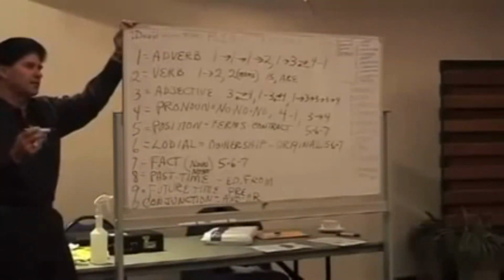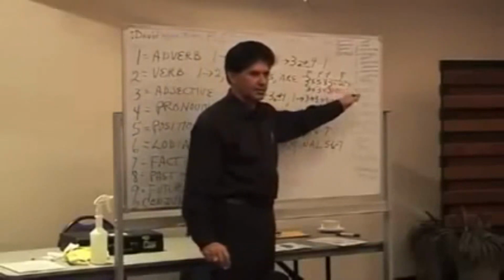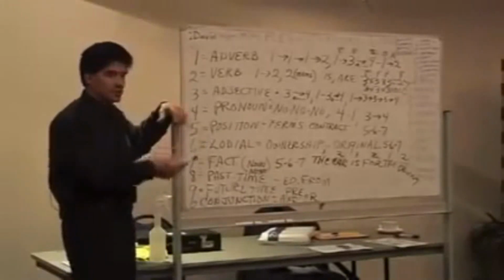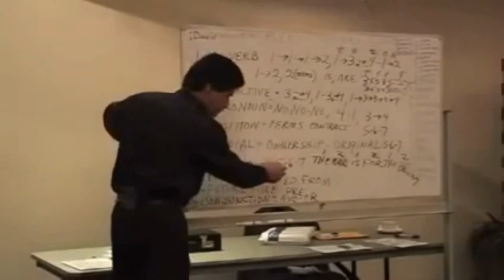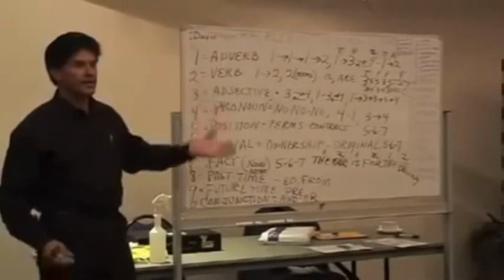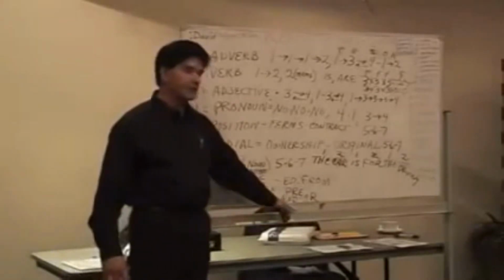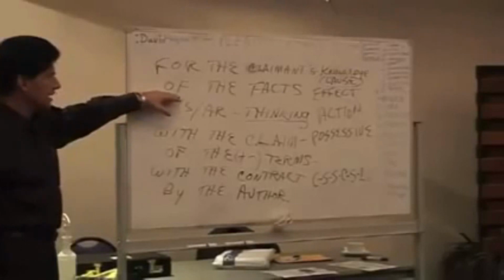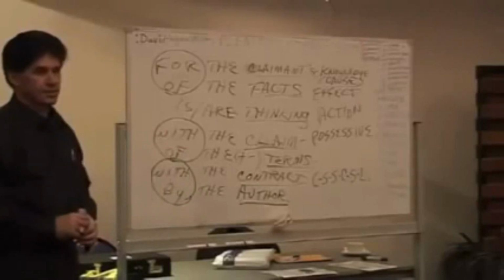Parse syntax grammar David Wynn miller: